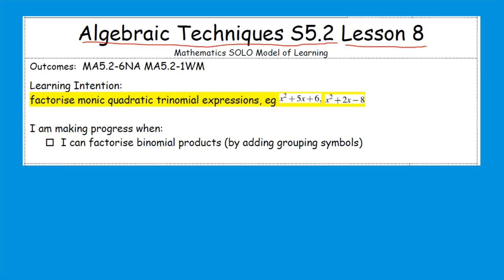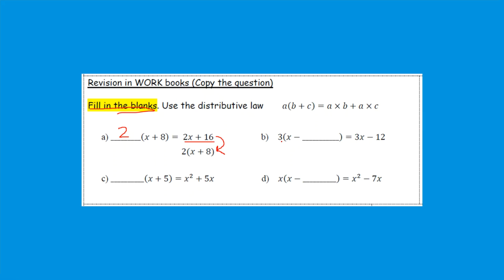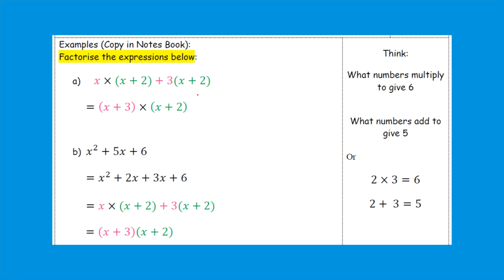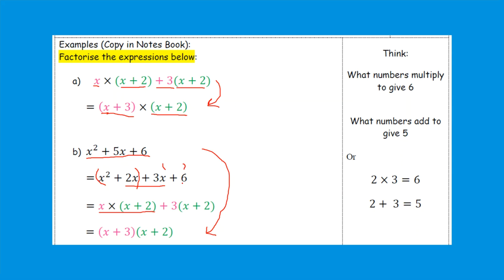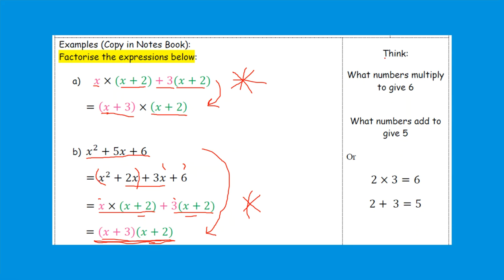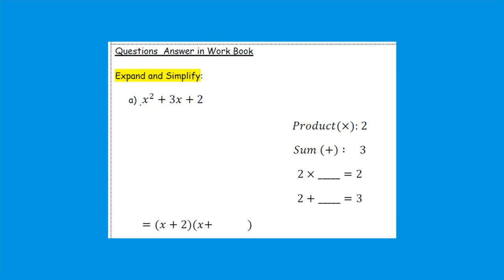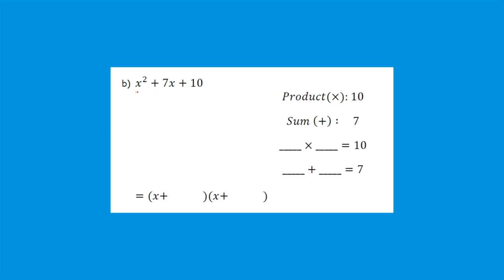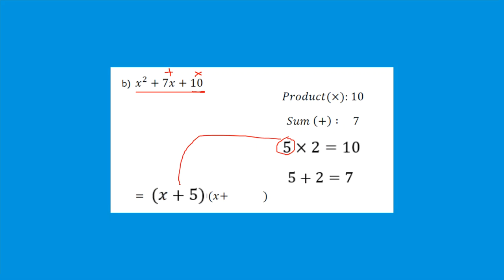AL Video S5 2 6NA Algebraic Techniques Lesson 8 Factorising Binomials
Factorising Binomial Products